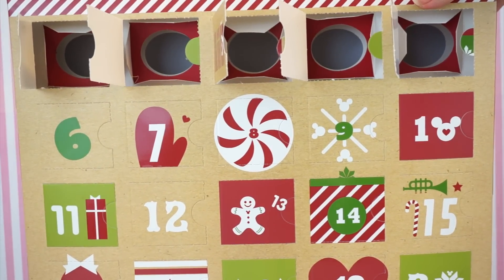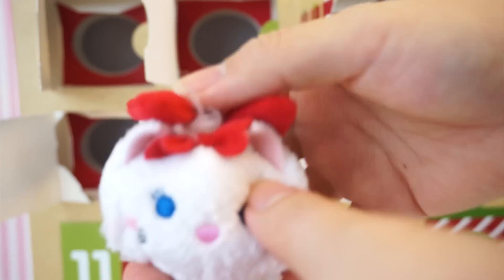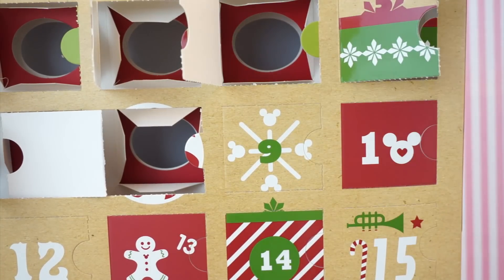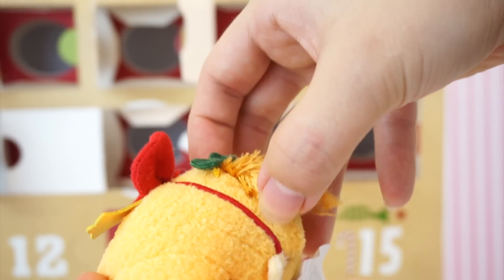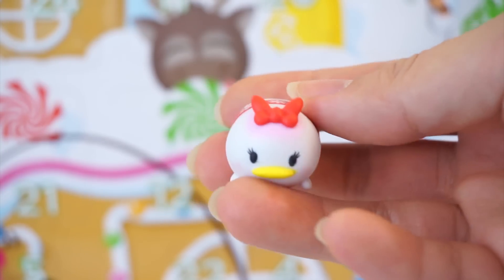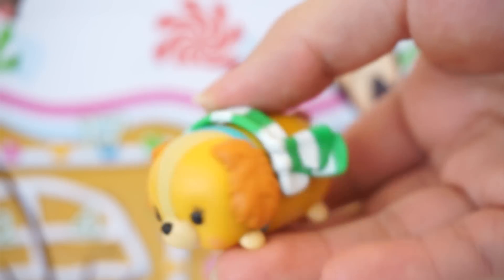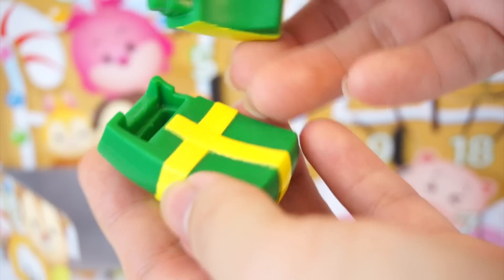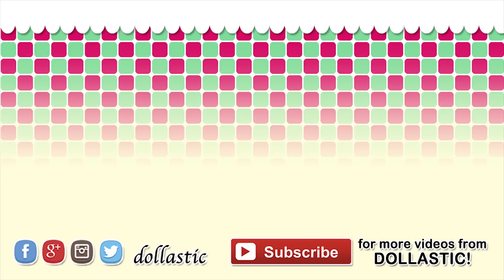Countdown to Christmas!! Advent Calendar Day 6~10 - Disney Tsum Tsum Plush & Vinyls by Jakks Pacific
It's getting closer to Christmas! Let's countdown to Christmas together by opening these 2 advent calendars: Disney Tsum Tsum mini plush by Disney and Disney Tsum Tsum vinyl by Jakks Pacific! This video shows the toys I got from day 6~10.

Disney Tsum Tsum Mini Plush Advent Calendar - Disney Store
Disney Tsum Tsum Vinyl Advent Calendar by Jakks Pacific - Toys-R-Us